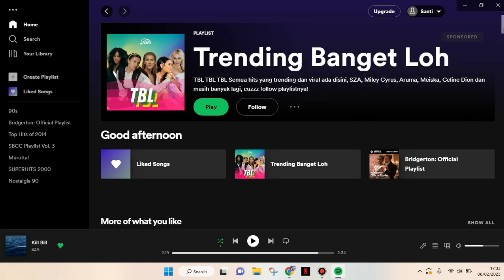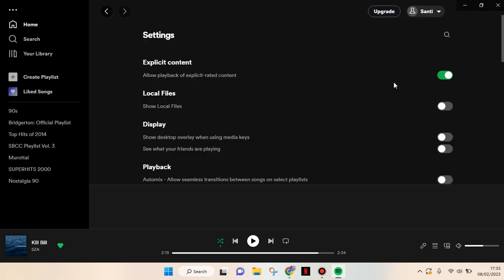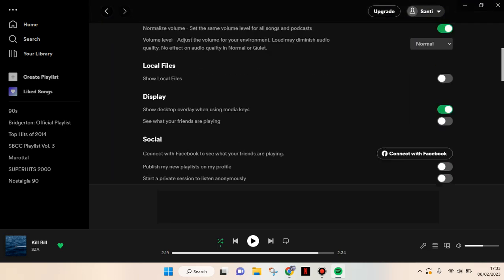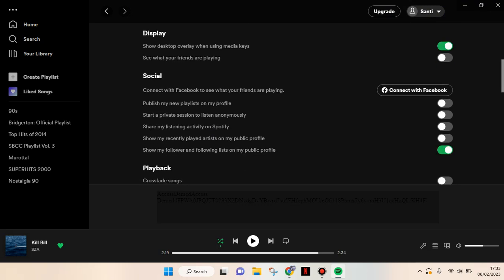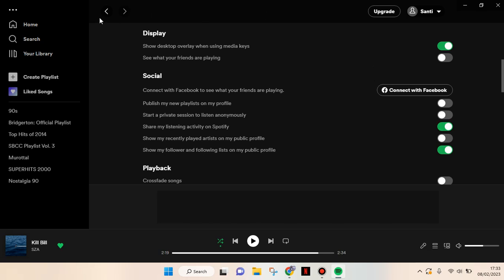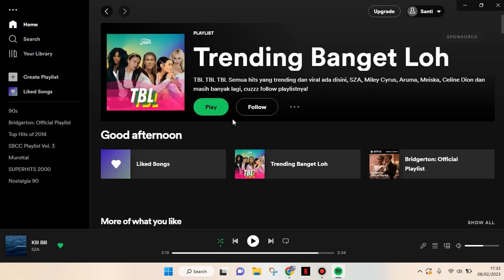Want to Show Off Your Music Taste to Your Friends? Here's How to Share Spotify Listening Activity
This is how you can share your listening activity on Spotify